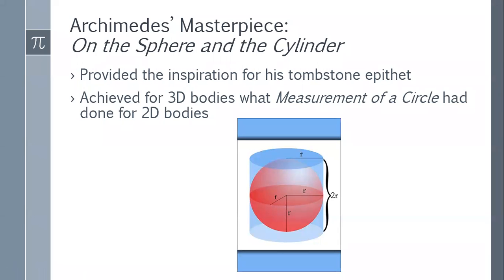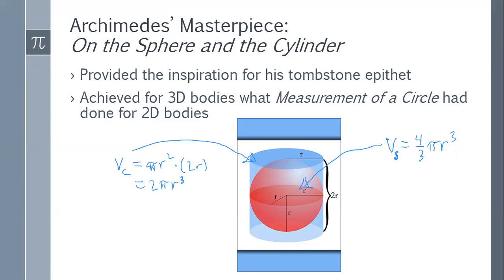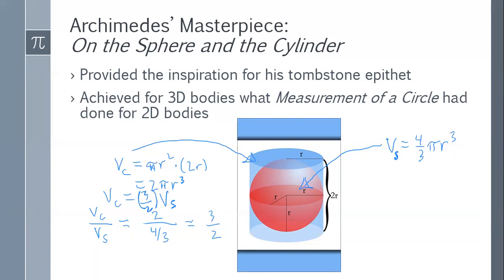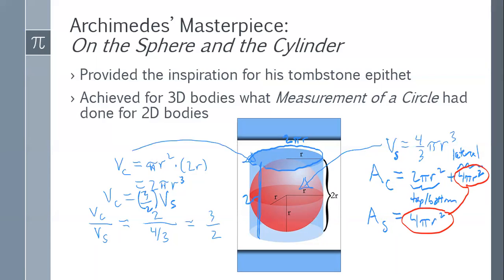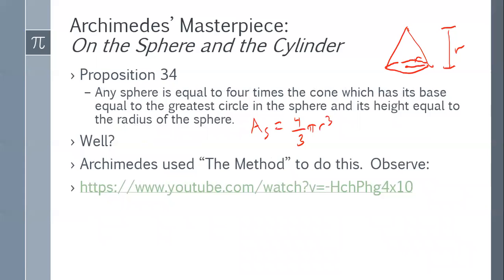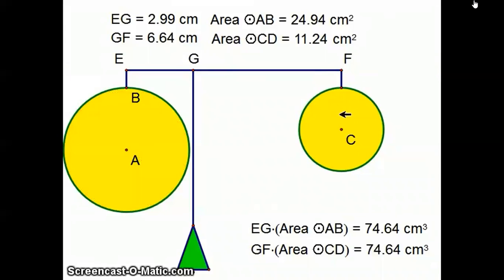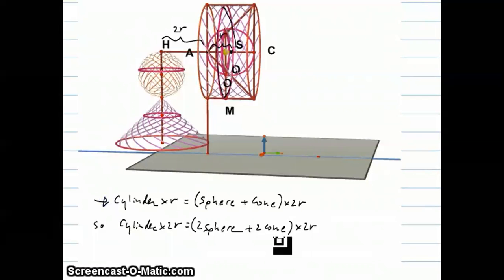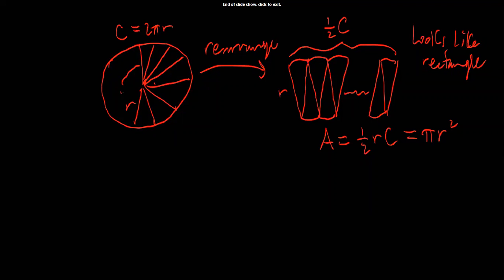9 14 20 Lecture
Archimedes and the Spherical Volume